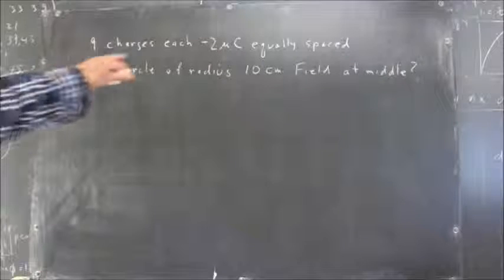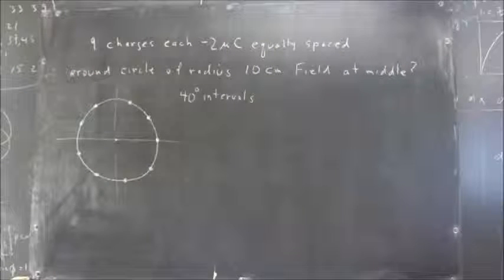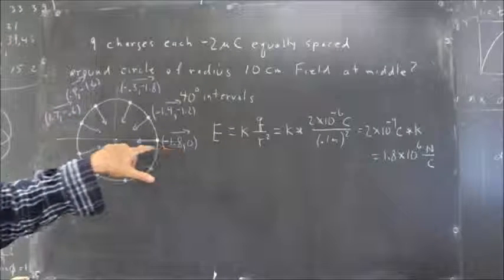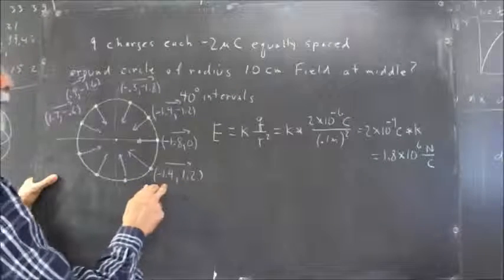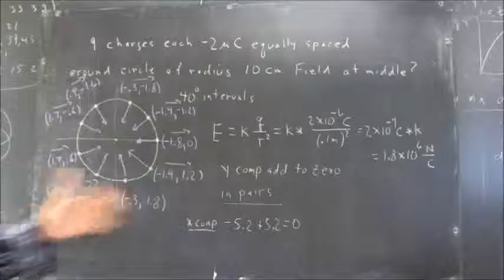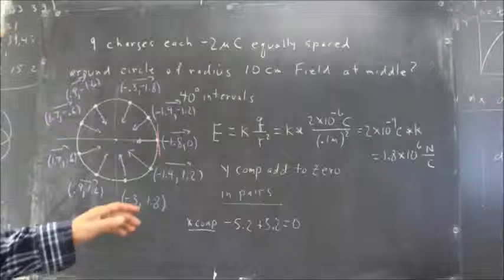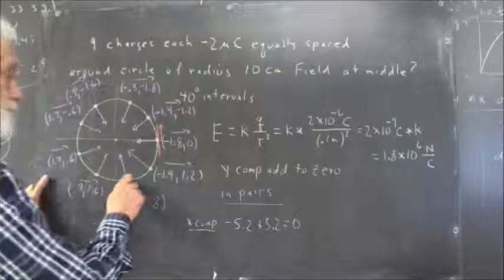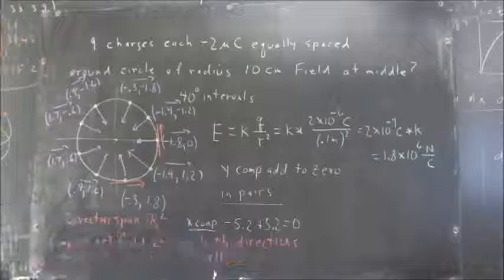232 227 field at center of 9 identical charges around circle